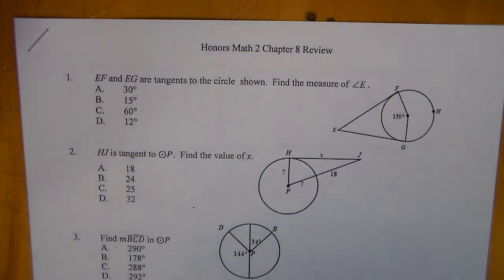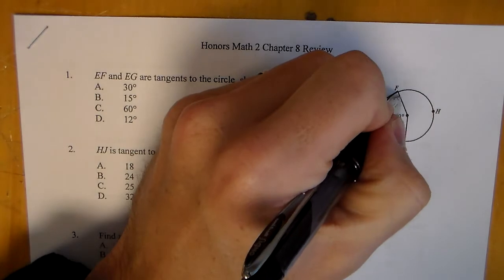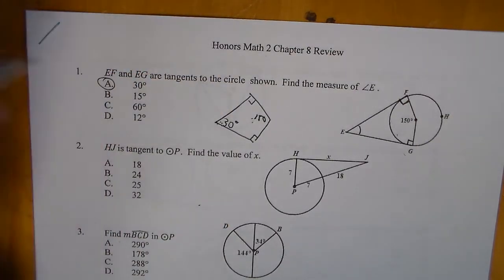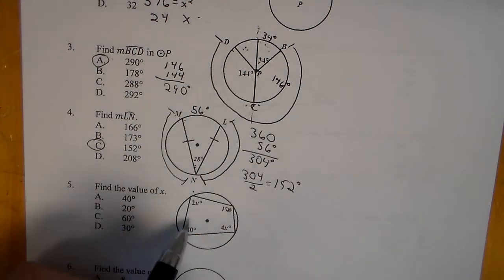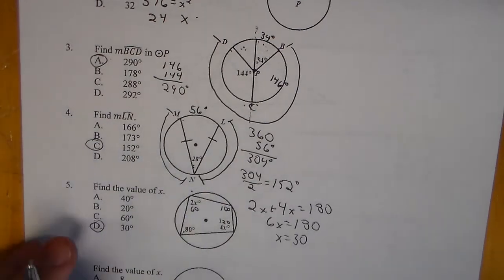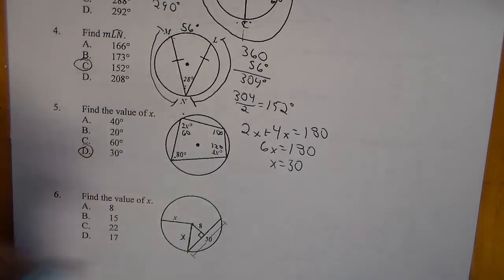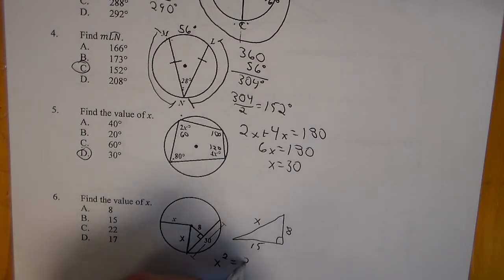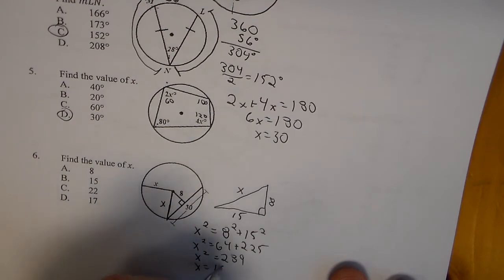Honors Math 2 Unit 8 Review